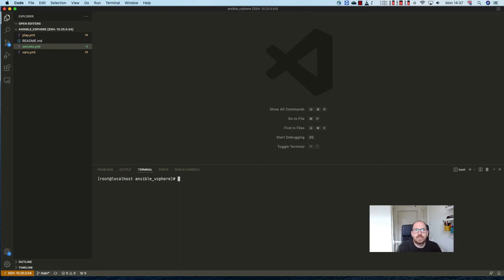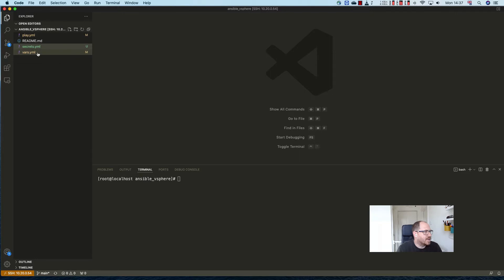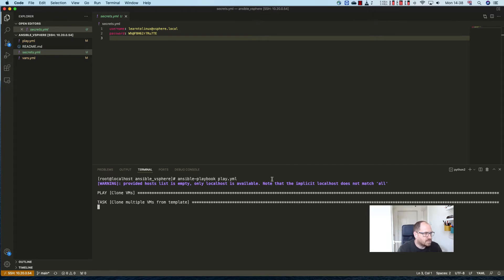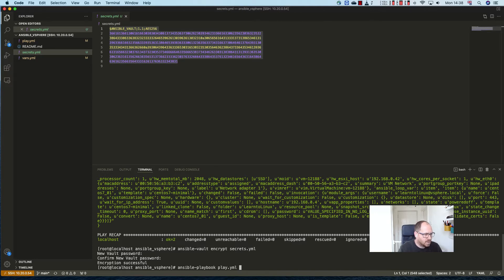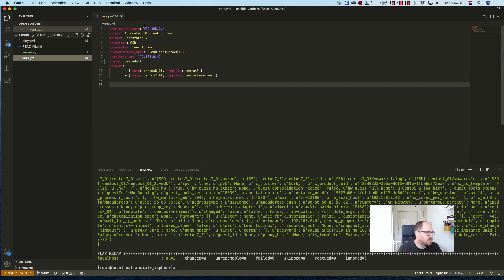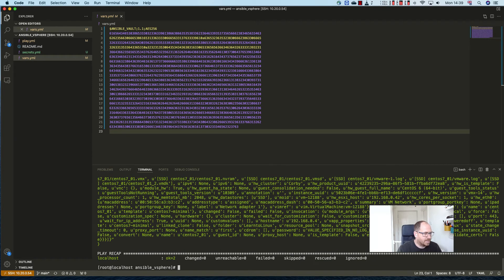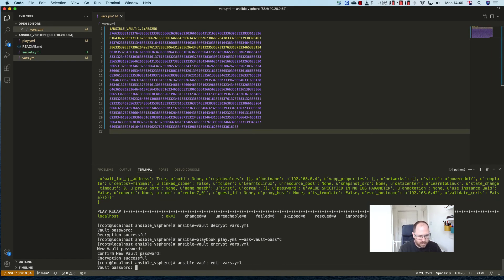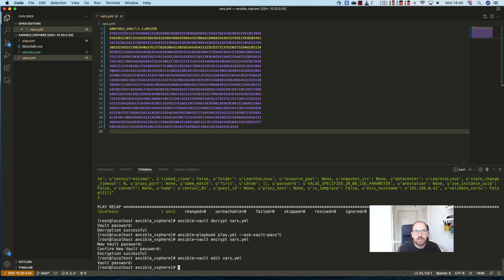Ansible Vault Tutorial in under 4 minutes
In this short video, I run over the basics of encrypting your data with Ansible using Ansible Vault

Ansible Vault is a function within Ansible that allows you to encrypt your passwords and sensitive information. Its command line based but the encrypted form can be used in your playbooks.

The file is encrypted so nobody can see it and then when you wish to access the information you need to pass Ansible the password so it can be unencrypted and used.

If you want to know how to use Ansible Vault in Playbook this video is for you